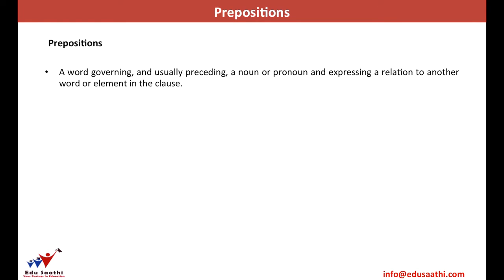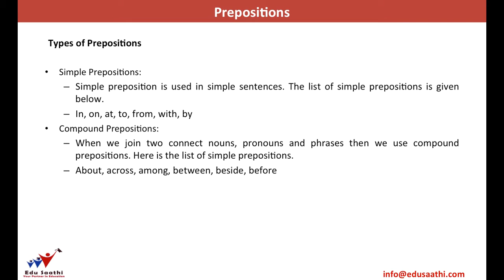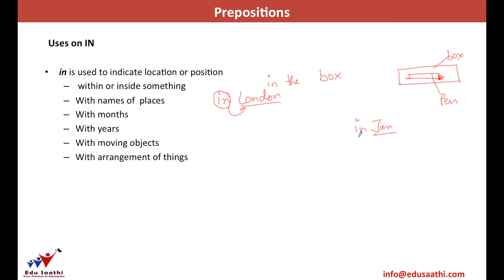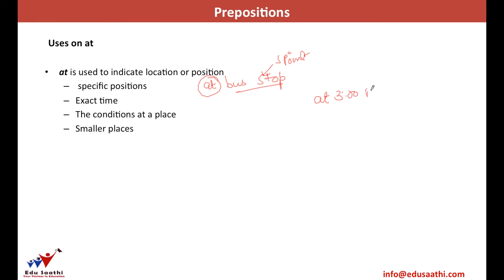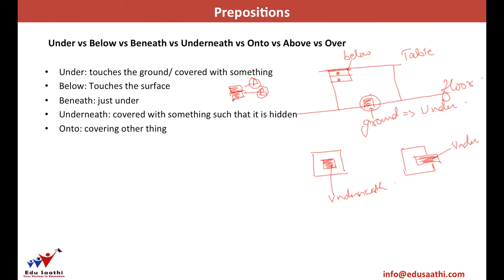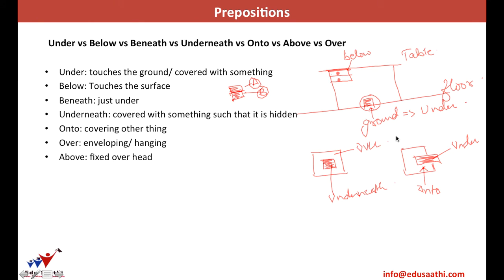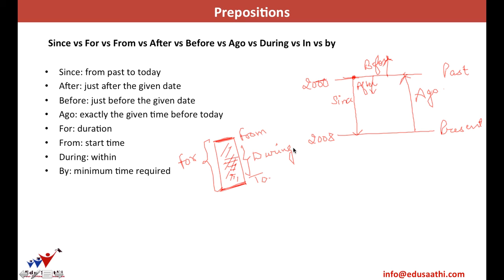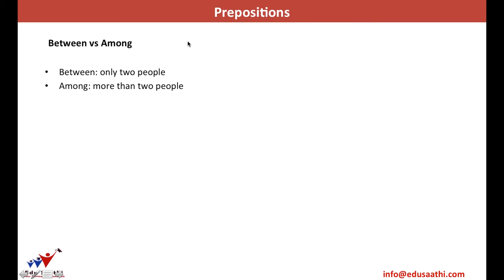English Usage: Grammar-5 Prepositions